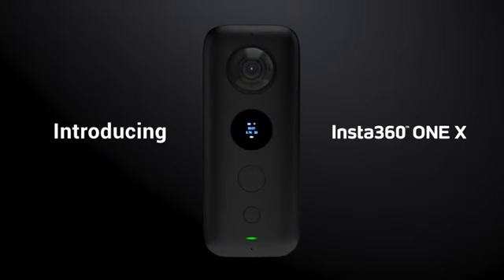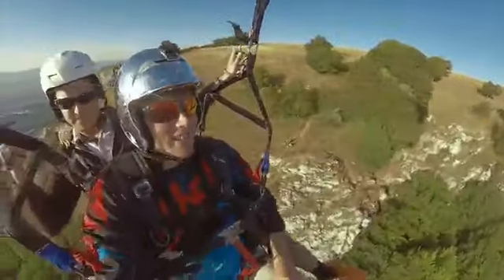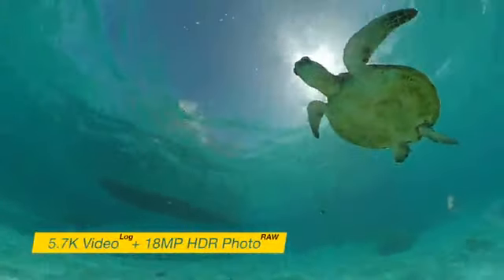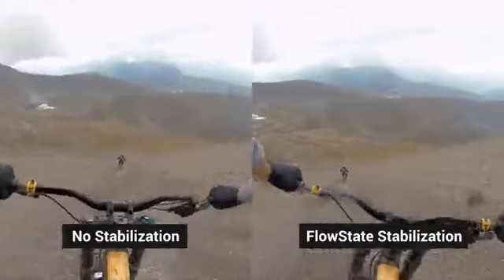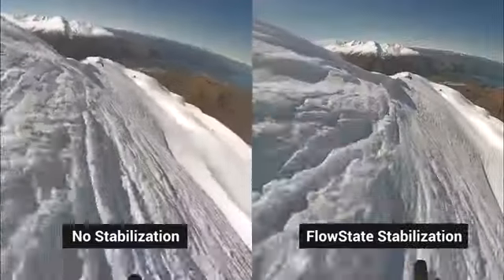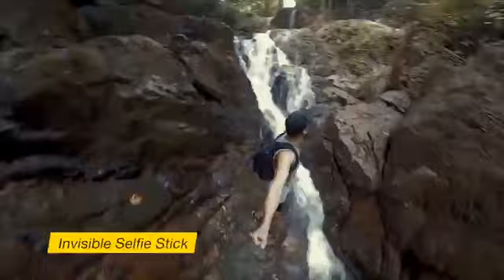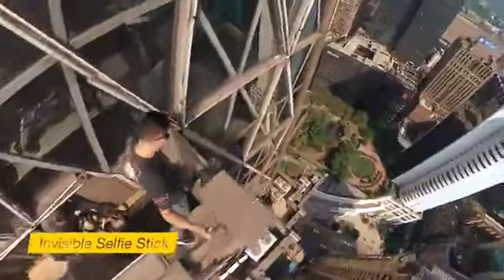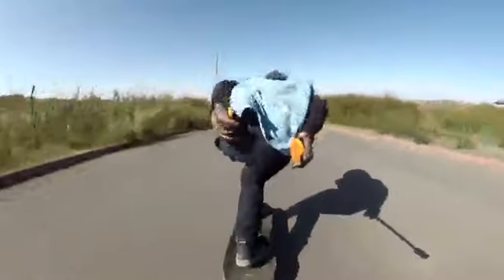ShortFom-Generic-insta360 CINONEX/A ONE X 360 Action Camera, 5.7K Video and 18MP Photos,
insta360 CINONEX/A ONE X 360 Action Camera, 5.7K Video and 18MP Photos, with Flowstate Stabilization, Real Time WiFi Transfer (SD Card Sold Independently, V30 MicroSDXC is Required)